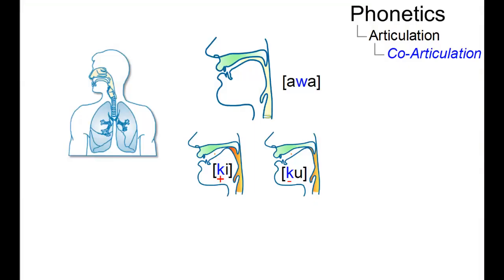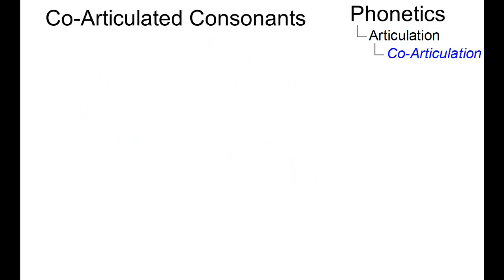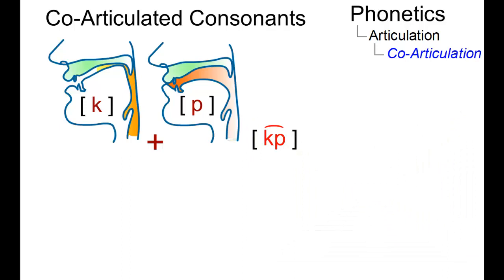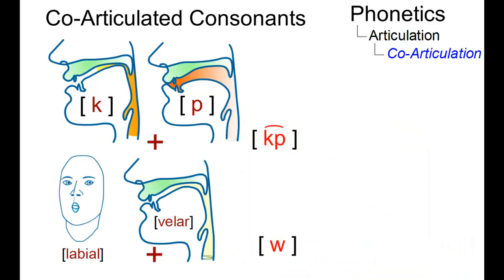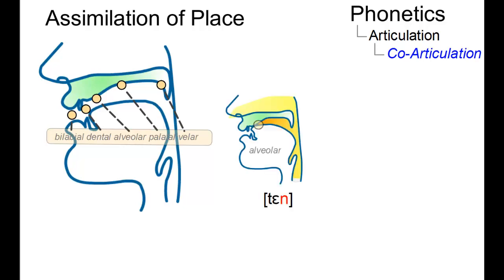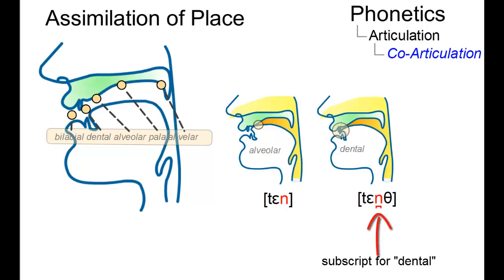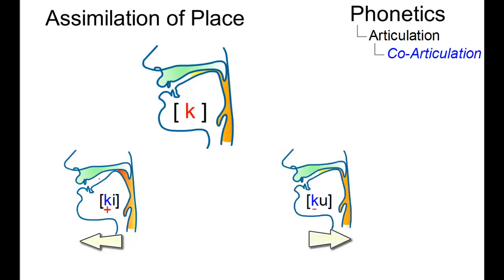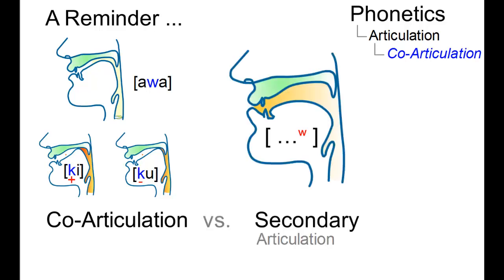PHO_011 - Linguistic Micro-Lectures: Co-Articulation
What is Co-Articulation? Within less than two minutes Prof. Handke explains and exemplifies several examples of co-articulation including examples from West-African languages.